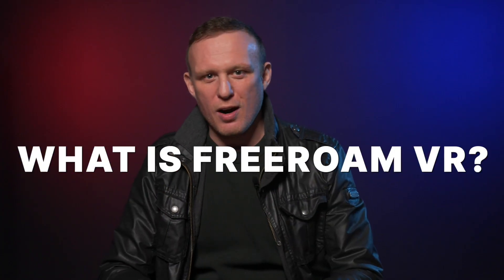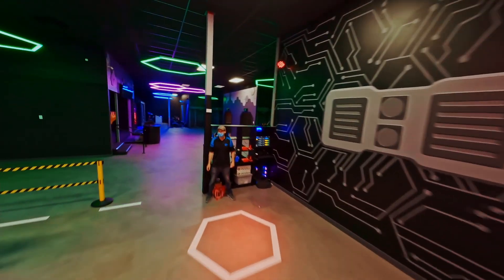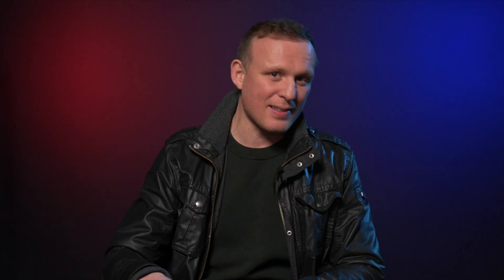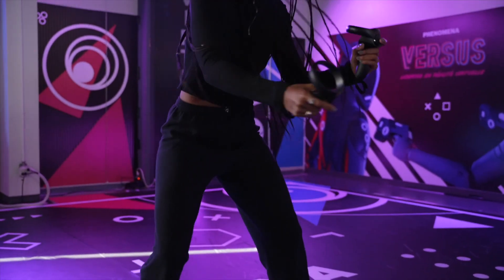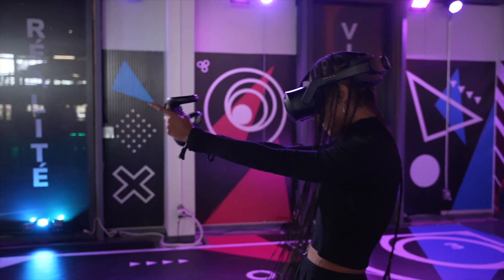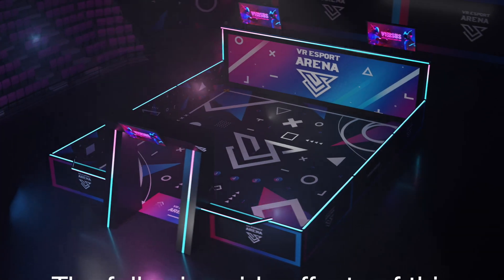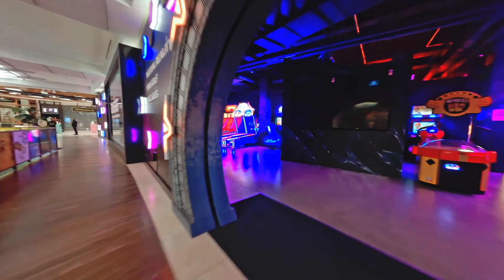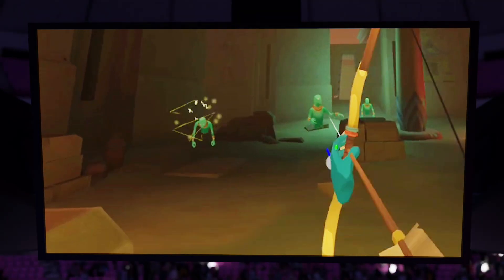4 reasons why Free Roam is the new king of VR!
A new breed of VR attractions is hitting the LBE market, and it's here to stay! Let's find out why free roam (or arena scale) is the future of commercial VR.

ABOUT:
Sport meets gaming with free-roam VR. The large play space allows players to move freely, creating an immersive and exciting play experience. Attract repeat visitors to your center with our eSports-ready games designed specifically for competition and replayability.